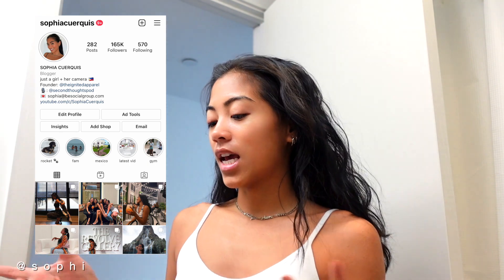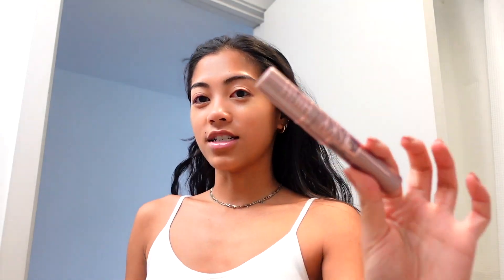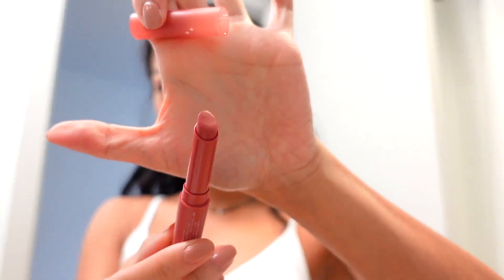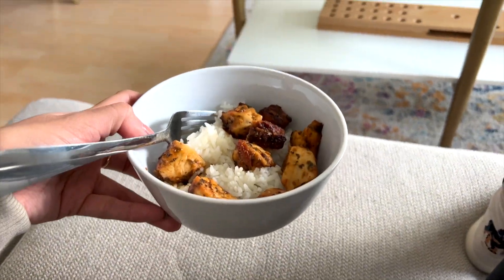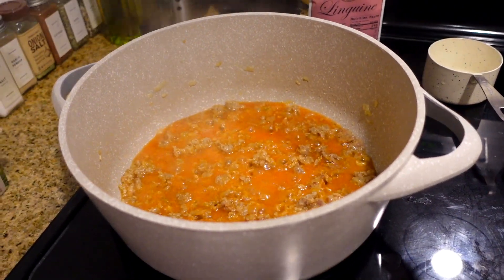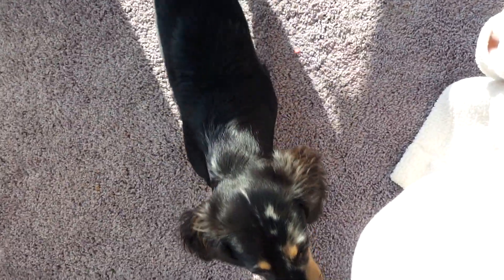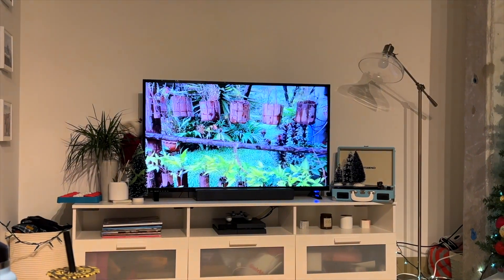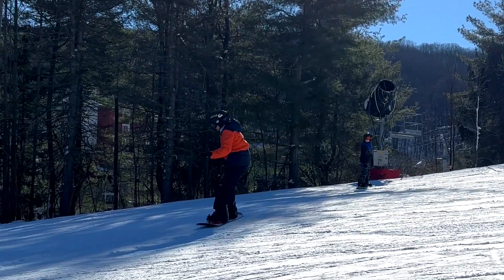WEEKLY VLOG 🌇 everyday makeup routine, new pasta recipe, watching old vlogs + snowy weekend!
Hi loves! Welcome to a few days in my life!

Products Mentioned:
Northface Jacket
Aerie Crossover Leggings
Time Stamp Water Bottle
Five Minute Journal

FAQ:
Camera: Sony ZV-1
Editing: Final Cut Pro
Ethnicity: Filipino
Age: 23